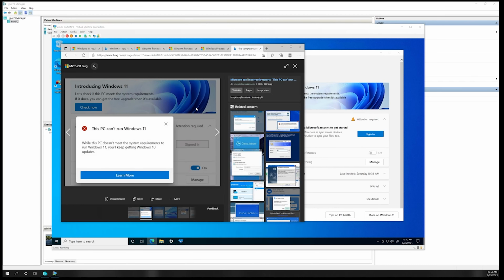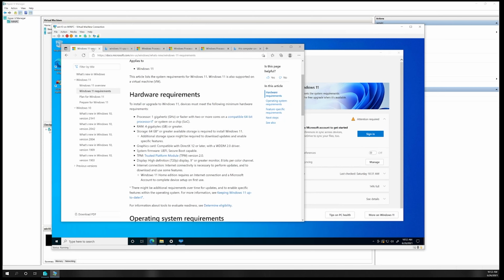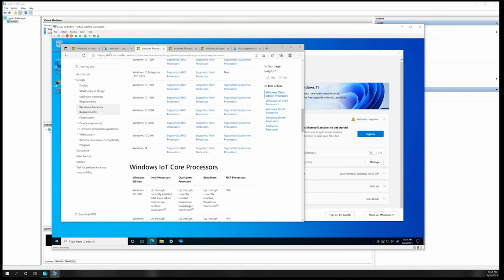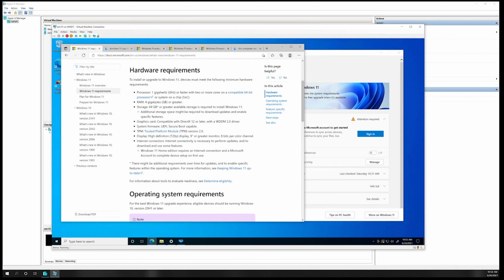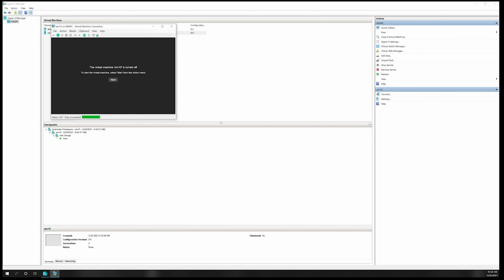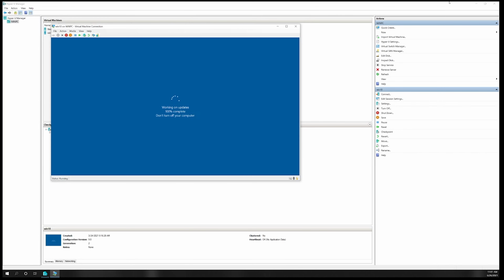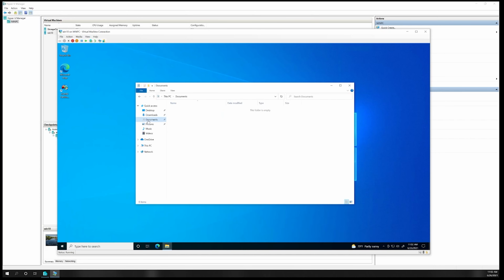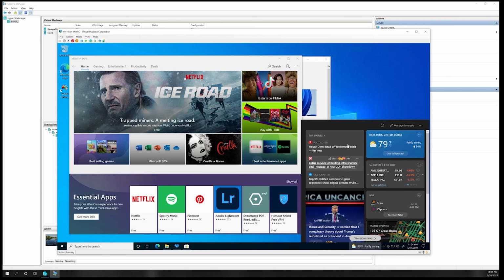WHY THE WINDOWS 11 PC CHECK TOOL IS LYING TO YOU AND UNDERSTANDING WINDOWS 11 AS A DIY USER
Overview of why the PC tool fails and why Windows 11 has certain requirements. Non technical explanation for folks trying to install Win 11 beta as a DIY user